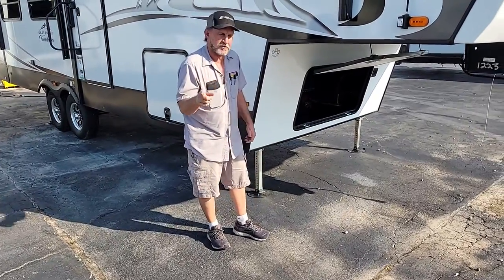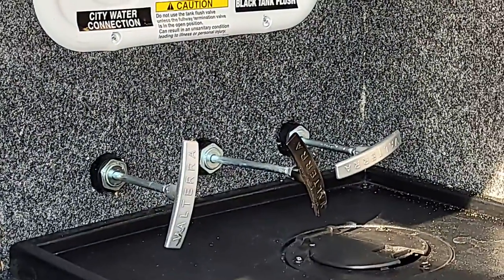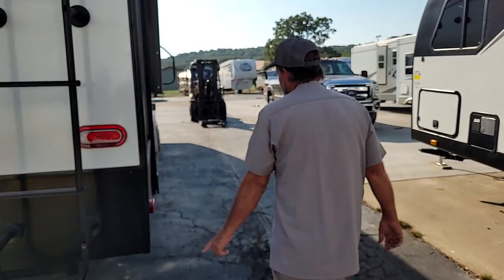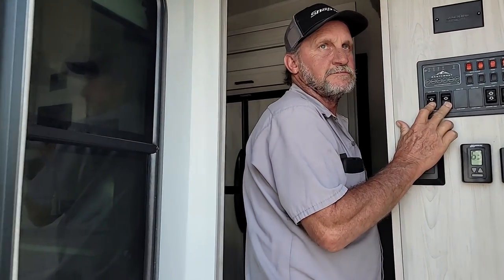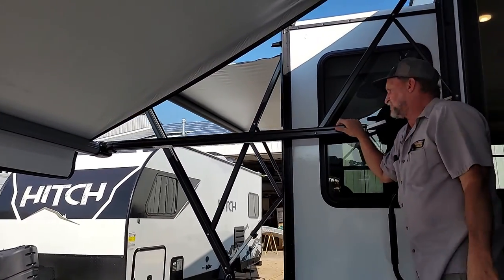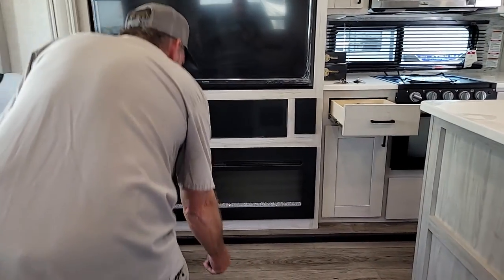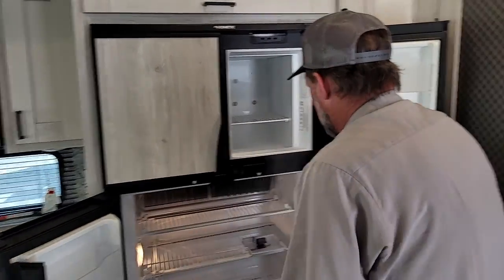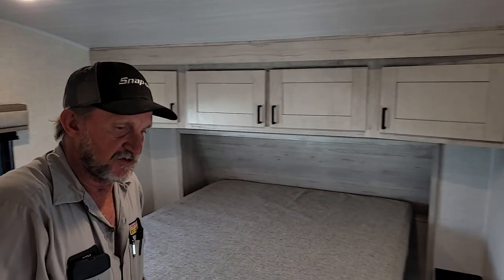Virtual Walkthrough of 2022 East to West Tandara 285RL Fifth Wheel at Parkland RV Center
Video tour of the 2022 East to West Tandara 321RL-OK here @parklandrvcenter in Leadington, Missouri. Notable features include king bed, double-door pantry/closet, 14.7 cubic-foot residential refrigerator, fireplace, theater seating, hide-a-bed sofa, and free-standing dinette. This is the perfect couples coach, and it sleeps up to four people!